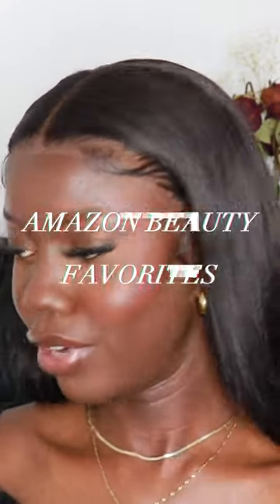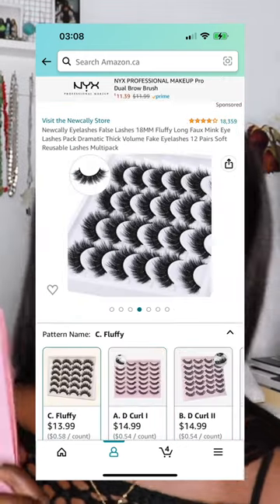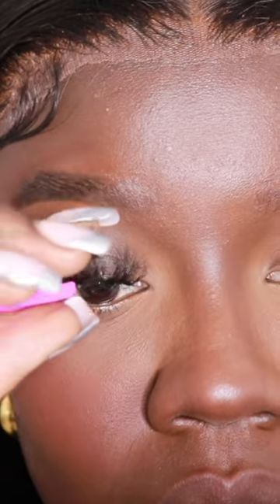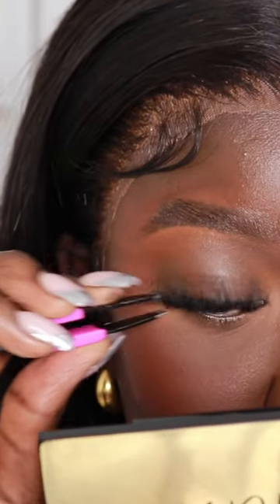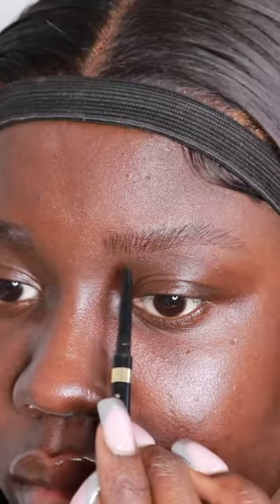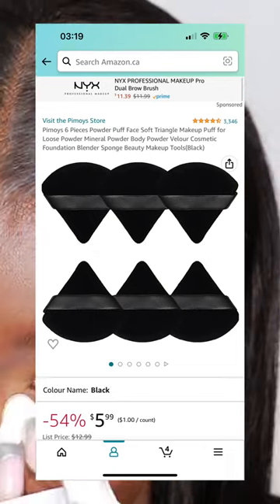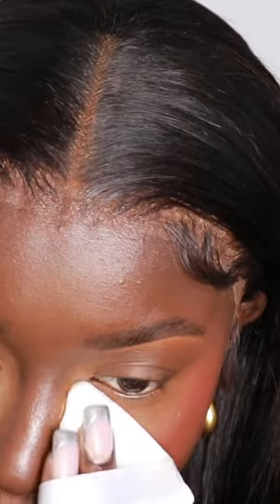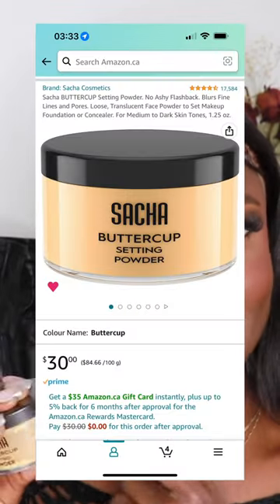Amazon Beauty Favorites